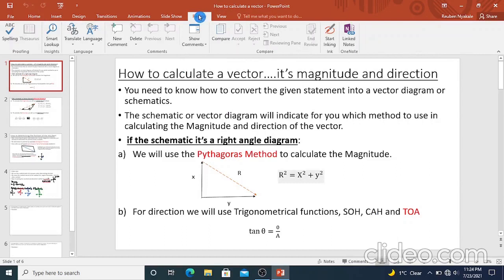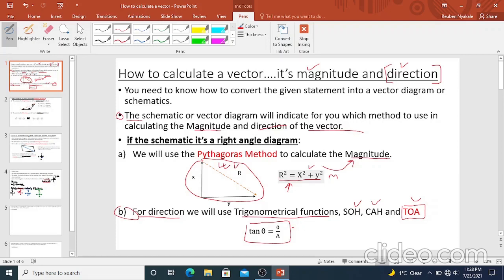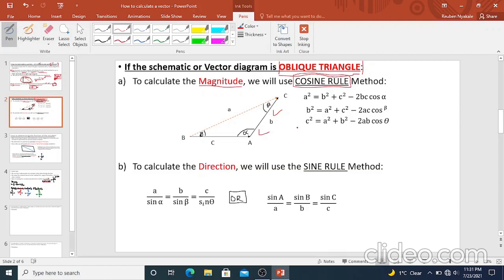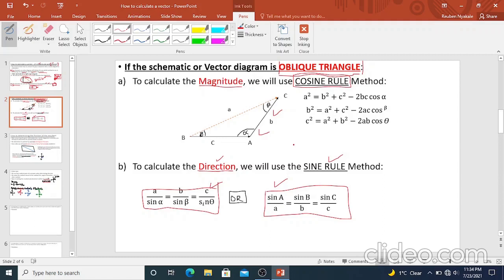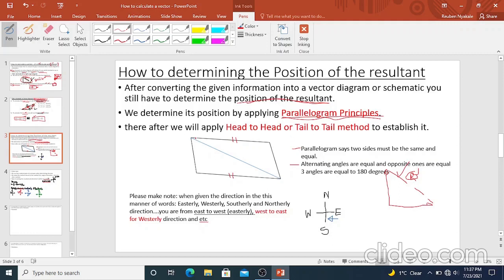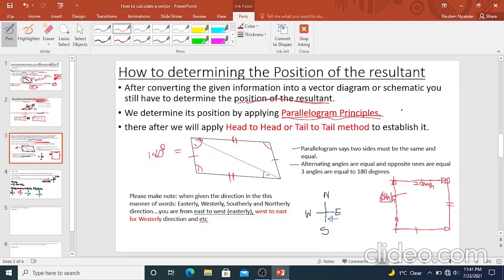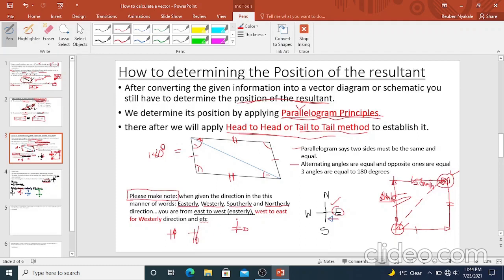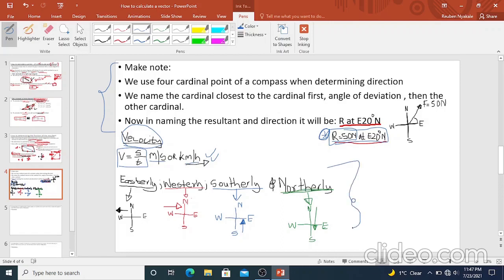how to calculate vector